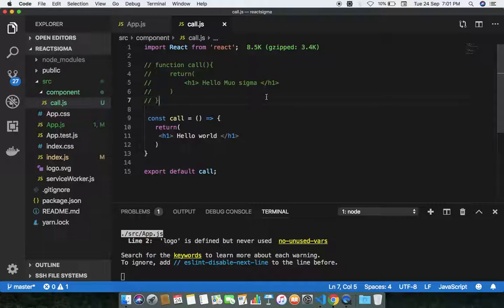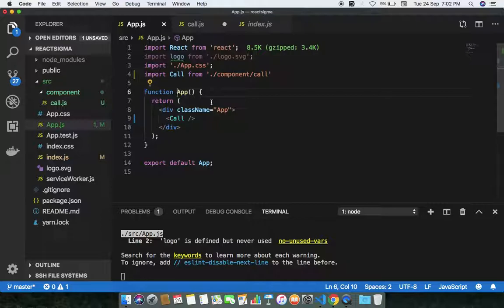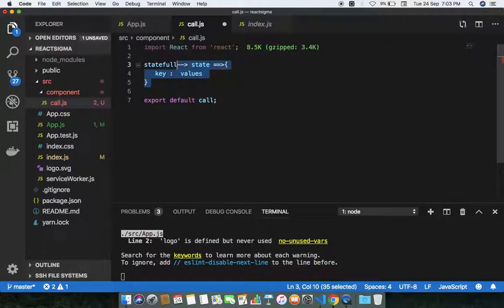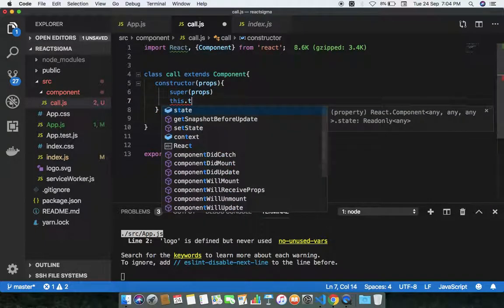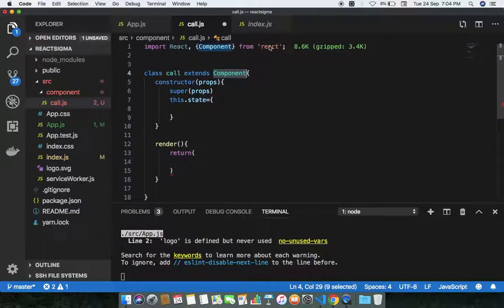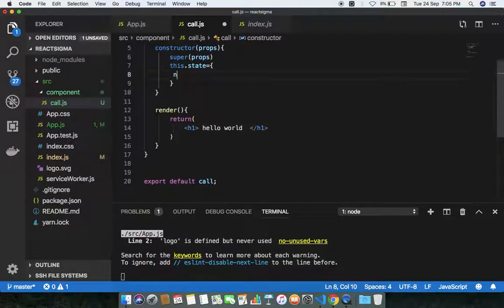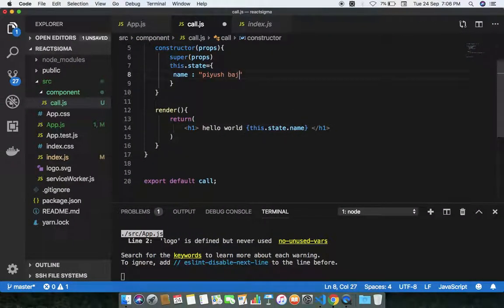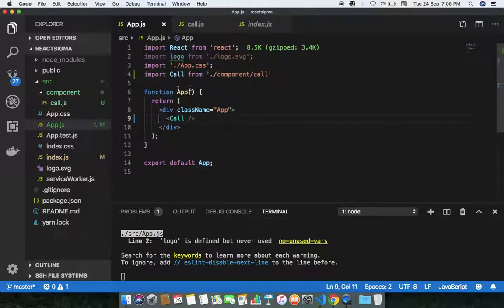React js Components With Example Tutorial 3